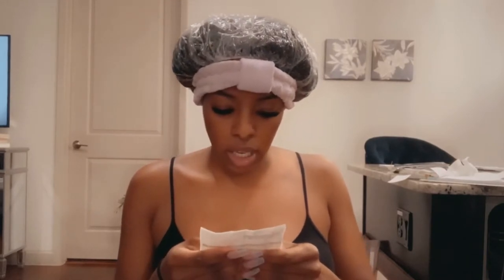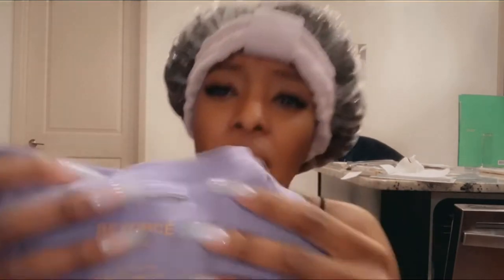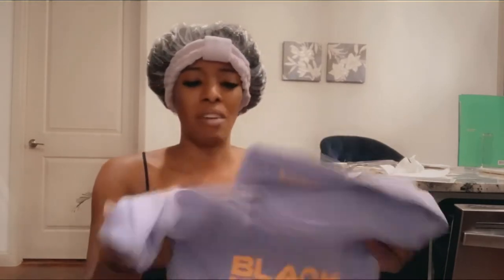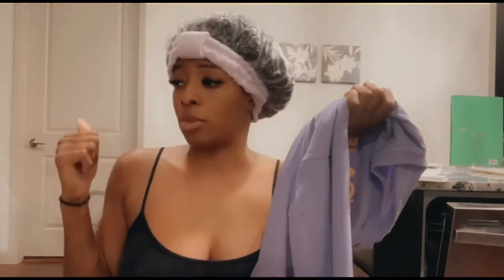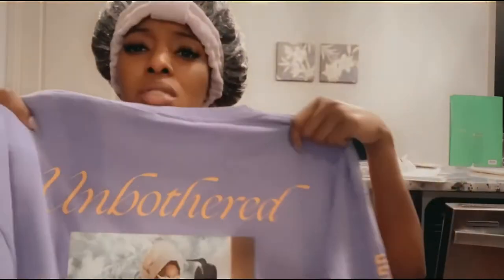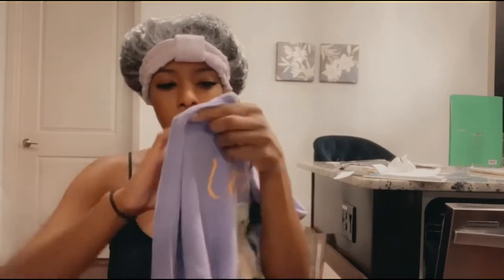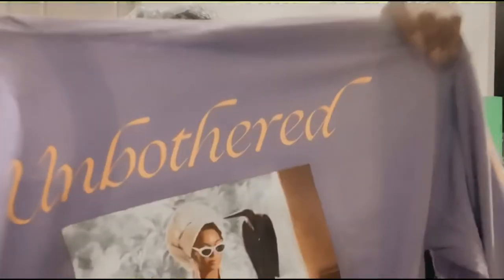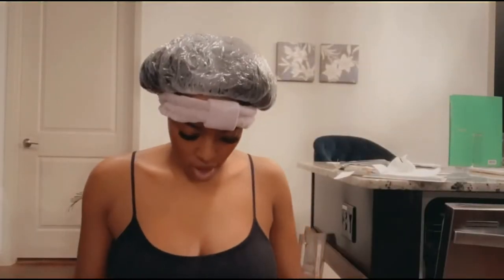Black is King unboxing | Beyoncé Merch 2020 | Unbothered | Ivy Park 2020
Beyoncé black is king album merchandise. Purple long sleeve unbothered T-shirt